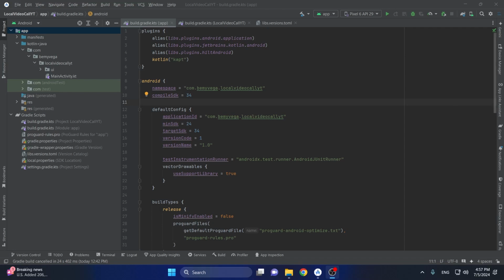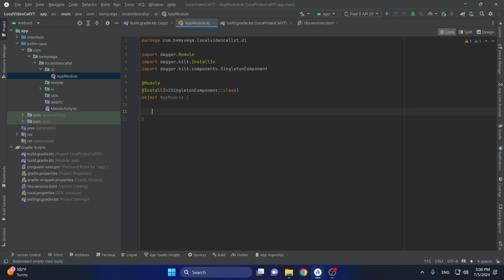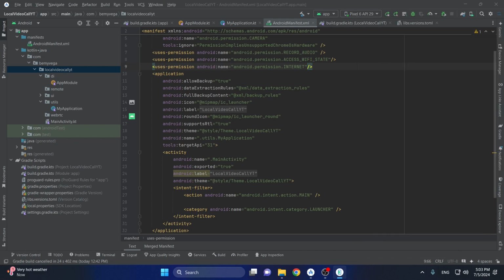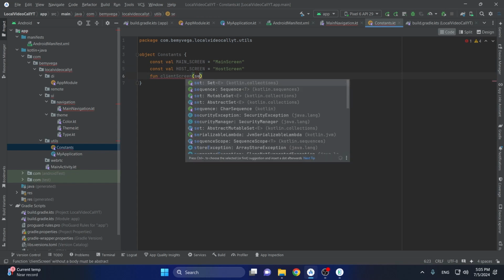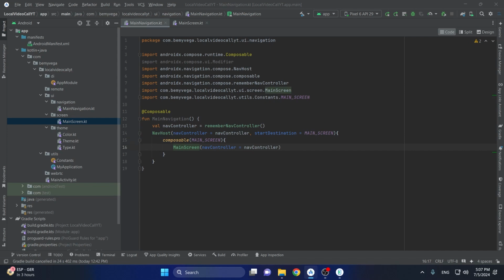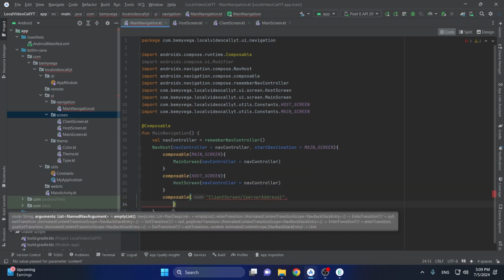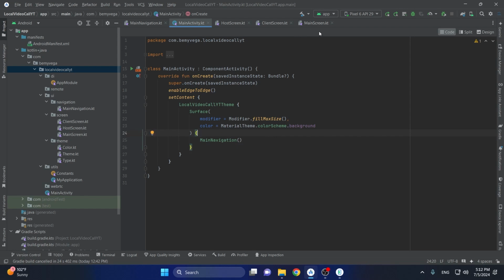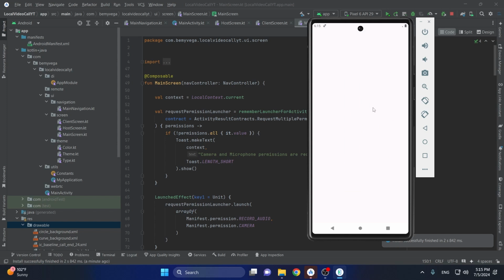02. Adding libraries and preparing main UI - Android Local Network Video Call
Local Video Call with Jetpack Compose and WebRTC

In this course, you'll learn how to build a comprehensive local video call application using Jetpack Compose and WebRTC. We'll guide you step by step, covering everything from building the UI with Jetpack Compose to establishing a connection using the WebRTC protocol. By the end of this course, you'll have a fully functional local video call app that can operate within a local network or using a hotspot, leveraging modern Android development techniques without the need for internet usage or an external signaling server.

Key Features:

Build a robust local video call application with Jetpack Compose.
Implement WebRTC for real-time video communication.
Ensure connectivity either through a shared local network or using a hotspot.
Learn how to integrate WebRTC with Jetpack Compose for a seamless user experience.
Operate without requiring internet access or an external signaling server.